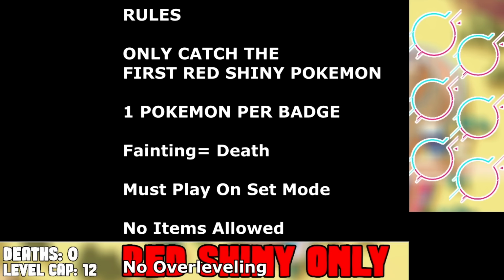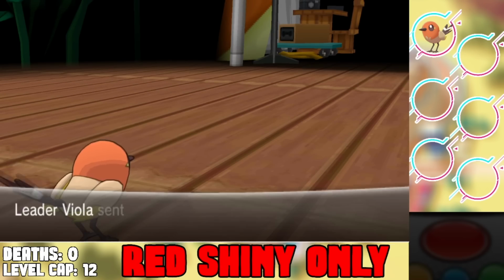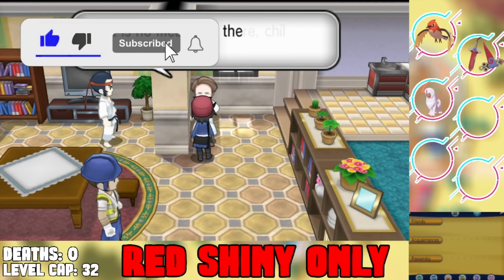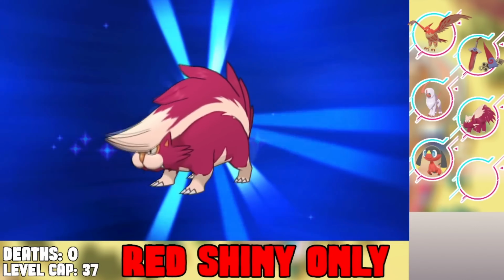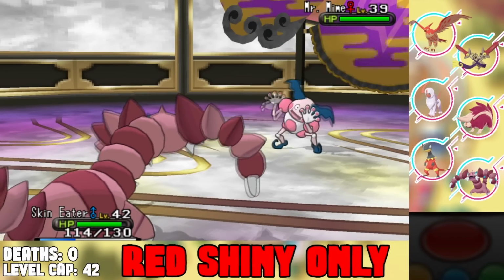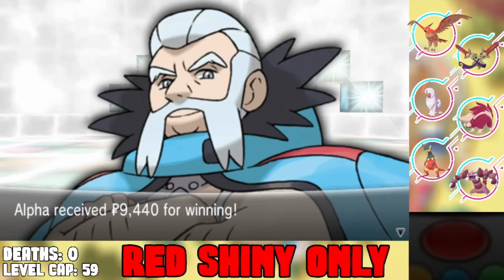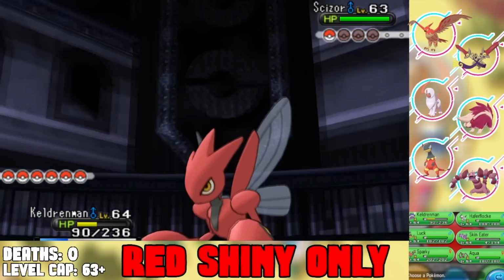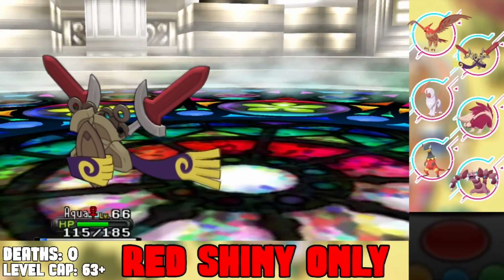POKEMON X HARDCORE NUZLOCKE - RED COLORED SHINY ONLY! (SHINY NUZLOCKE)